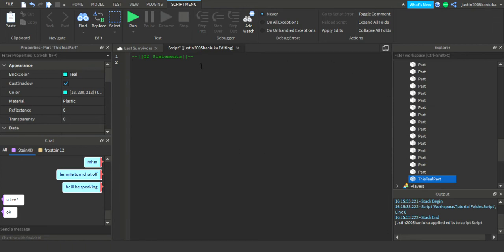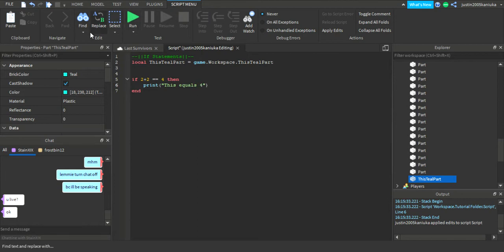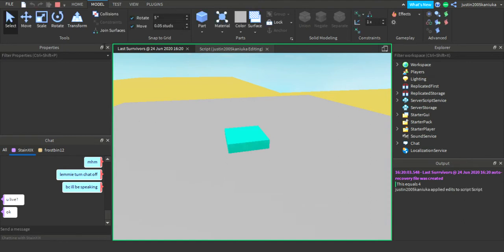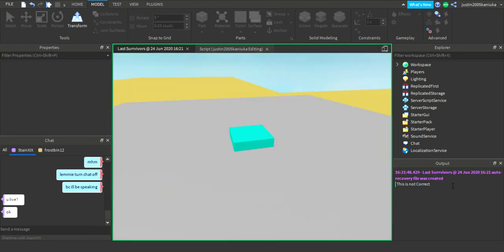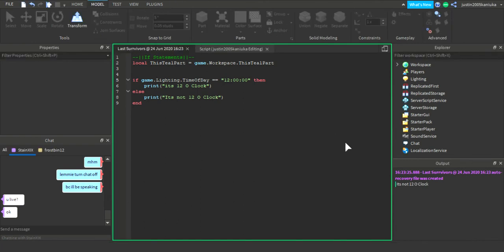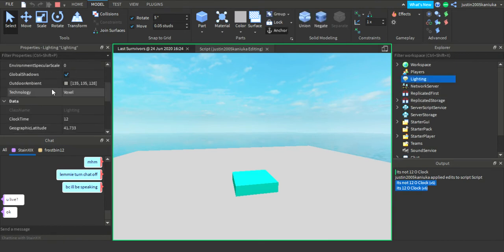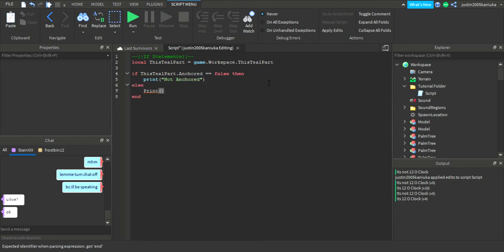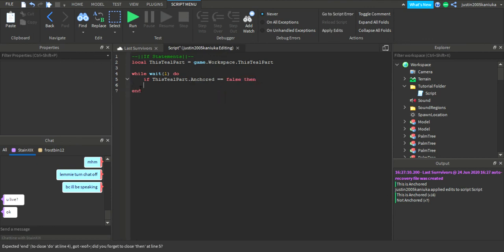If Statements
Basic Concept of If Statements

Example
if Yourmom == false then
   print("Nae naed")
end